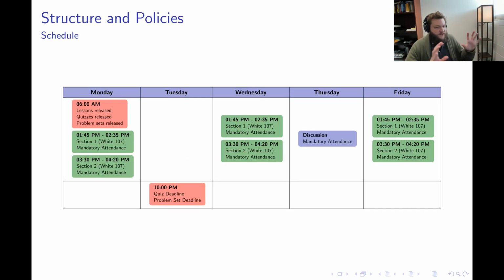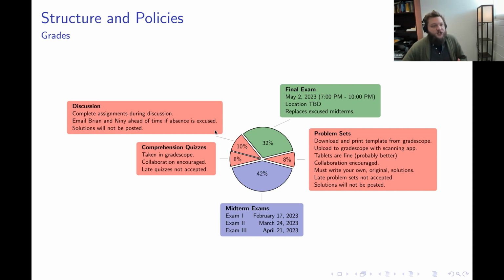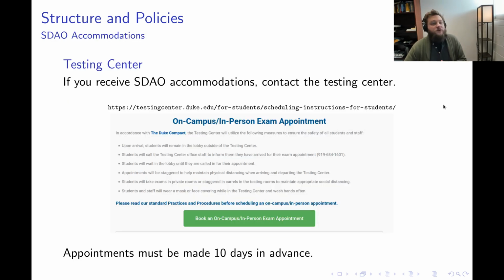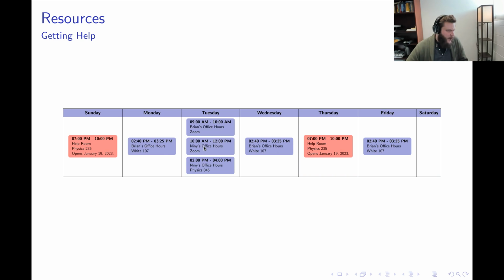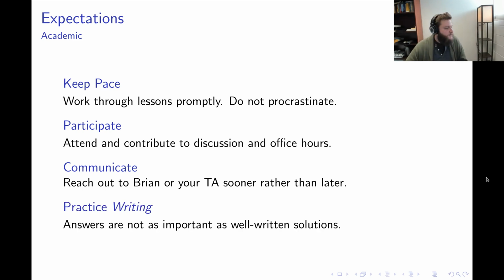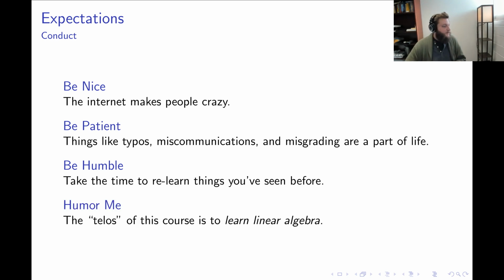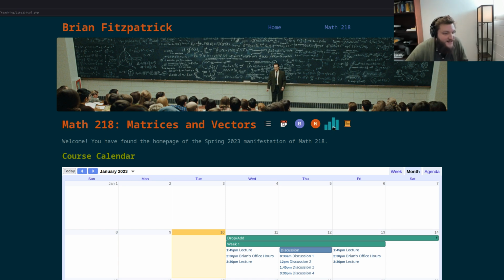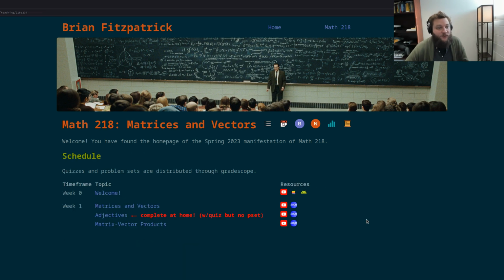Welcome to Math 218! (Spring 2023)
RESOURCES

OVERVIEW
0:00 - Personnel
0:25 - Structure and Policies (Schedule)
1:01 - Structure and Policies (Grades)
3:42 - Structure and Policies (SDAO Accommodations)
4:00 - Resources (Course Webpage)
4:17 - Resources (Textbook)
4:53 - Resources (Getting Help)
5:59 - Expectations (Academic)
7:17 - Expectations (Conduct)
8:43 - Course Webpage